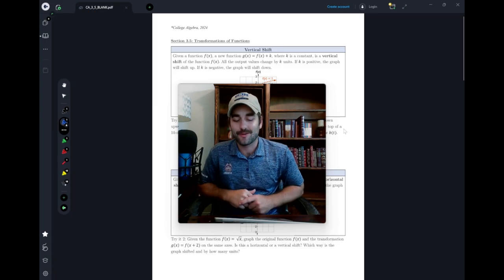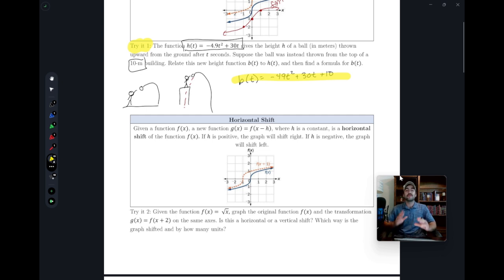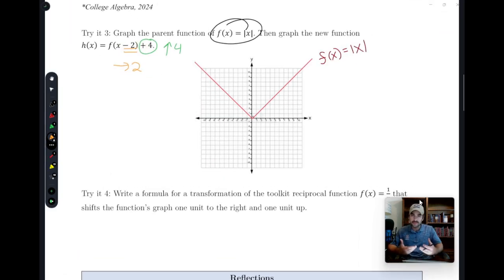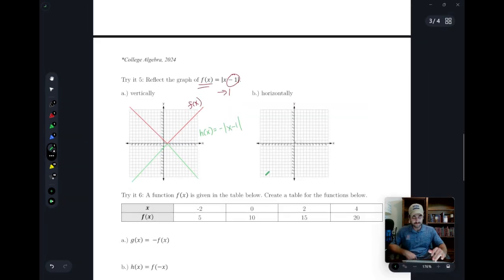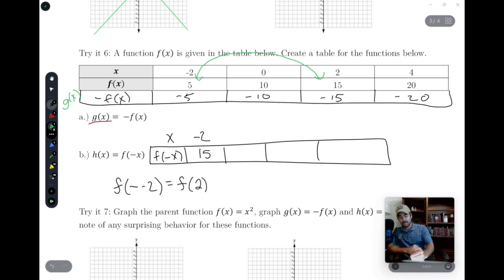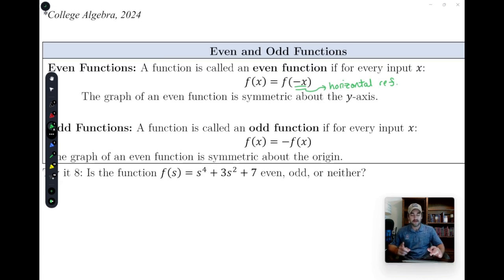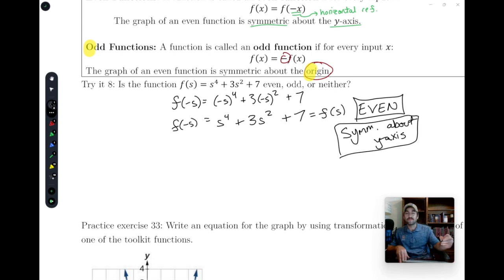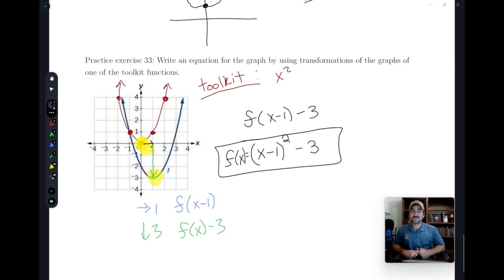College Algebra Section 3.5